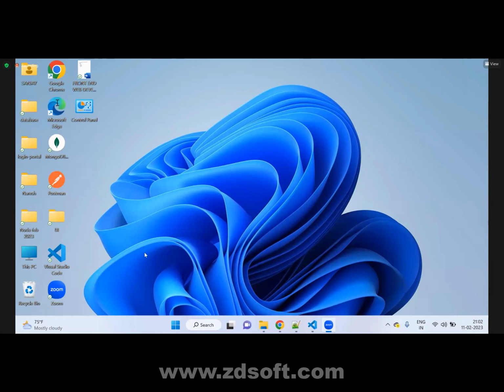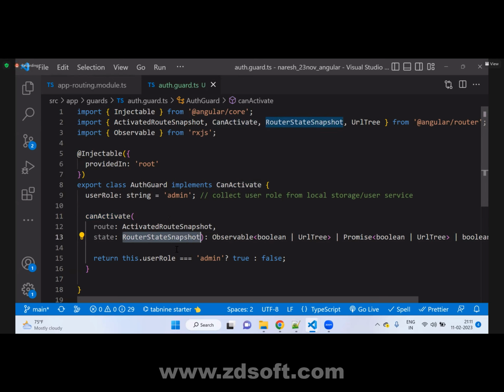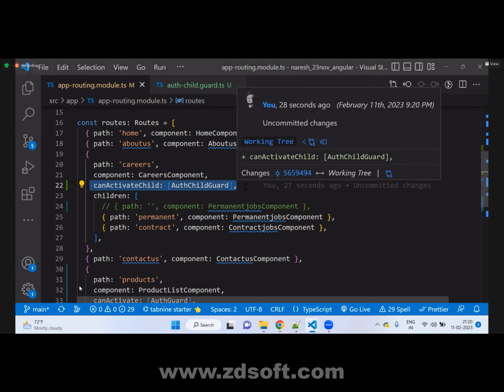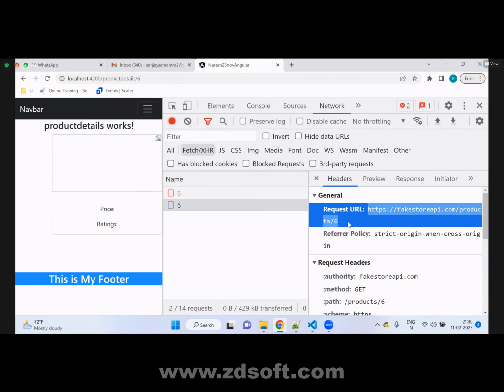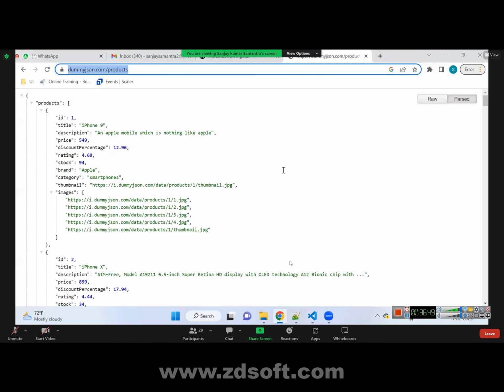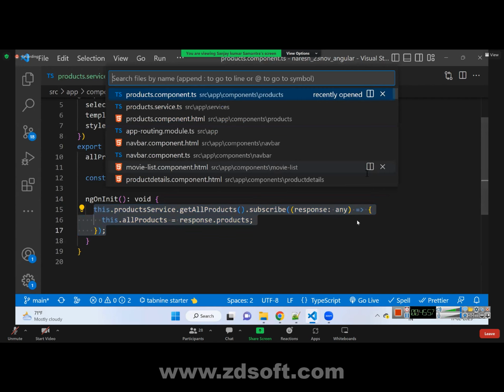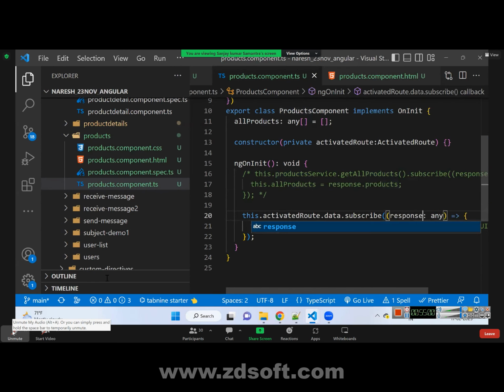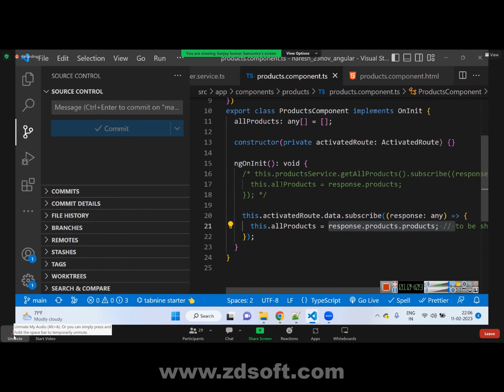Angular Protecting Routs on Guard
canActivate
canActivateCHild
can Deactivate
canLoad
CanMatch

Router Guard Creation and Resolvers.